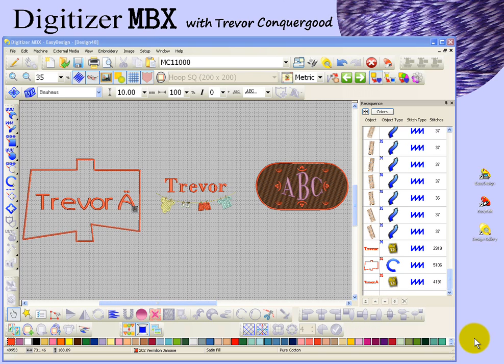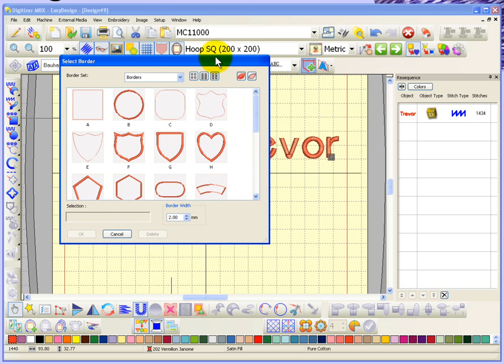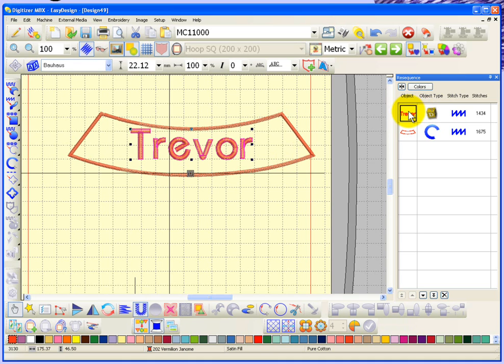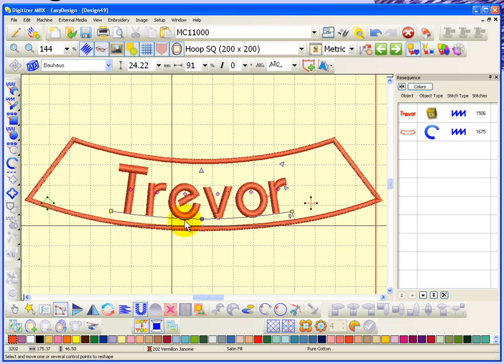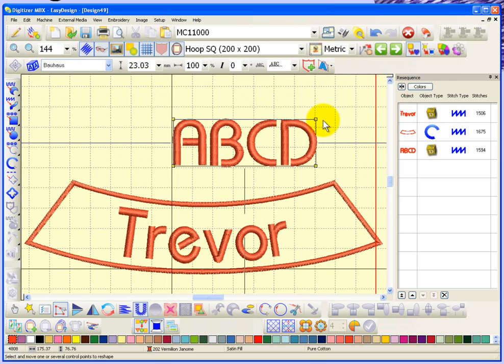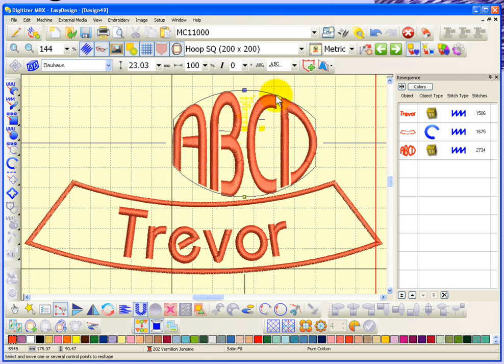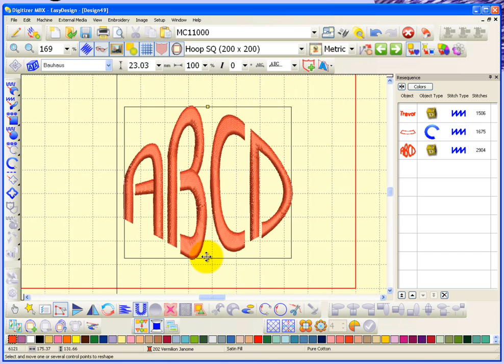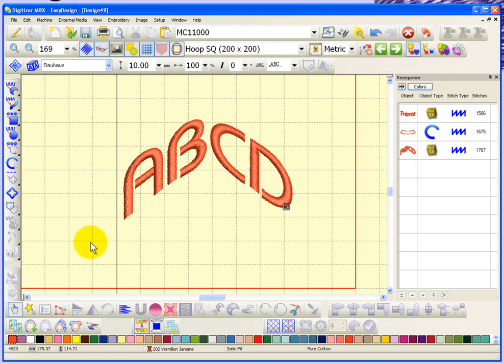Digitizer MBX Tutorial - Borders and Lettering Art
This video will show how to use the borders and lettering art tools.